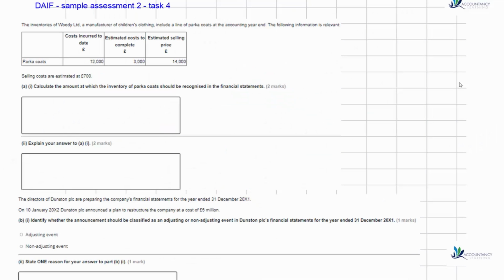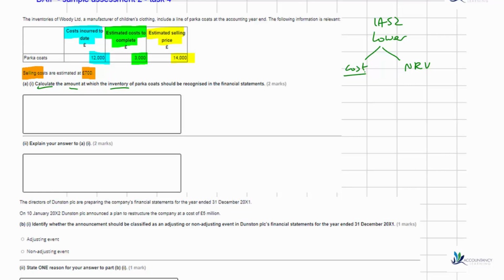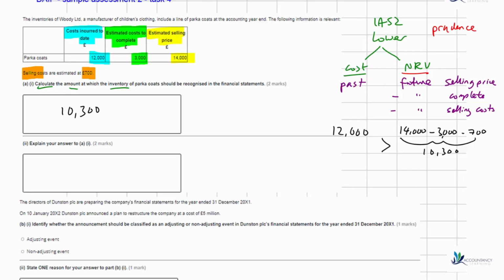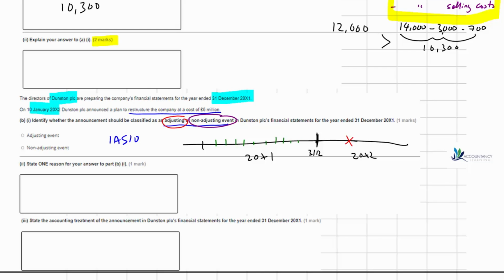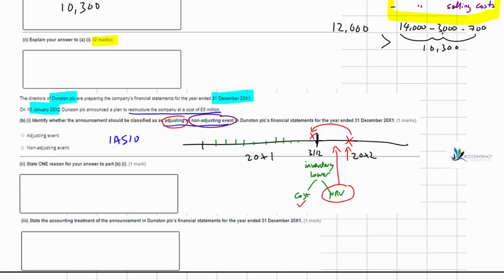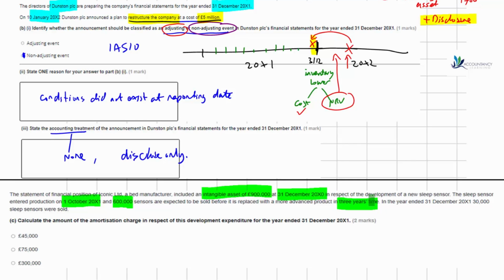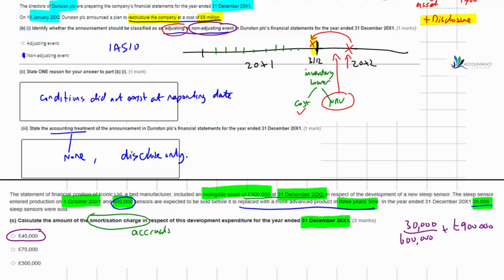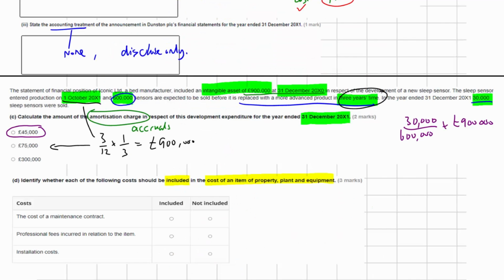Drafting and Interpreting Financial Statements (DAIF): AAT Sample Assessment 2 - Task 4 (of 7)